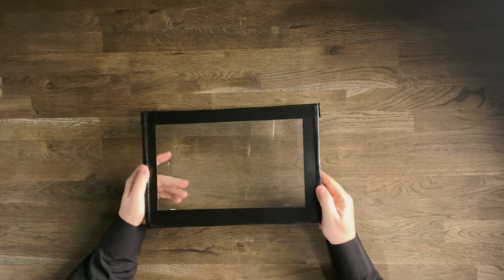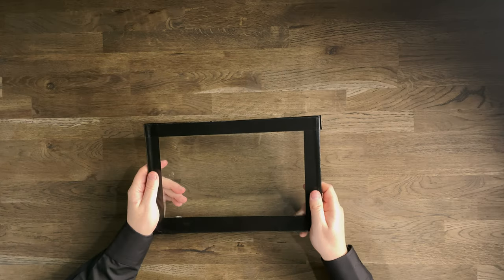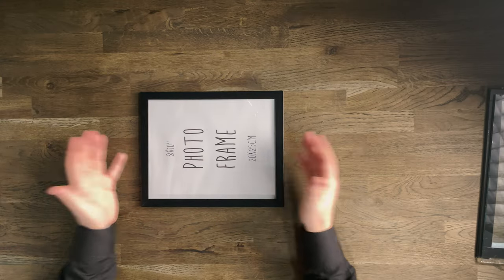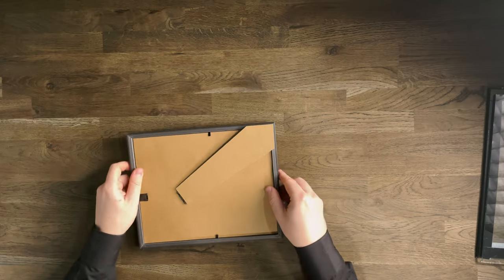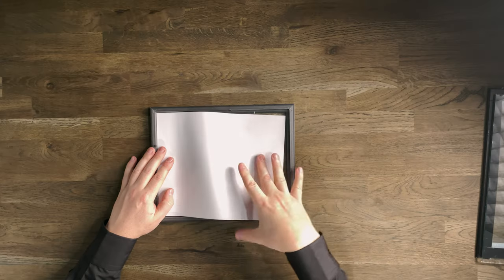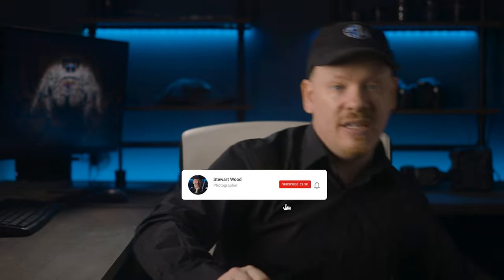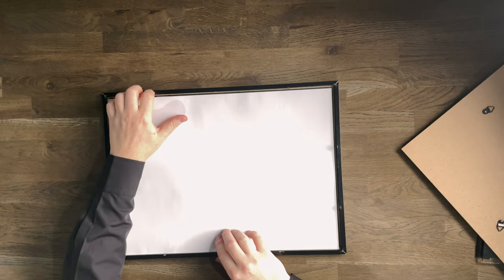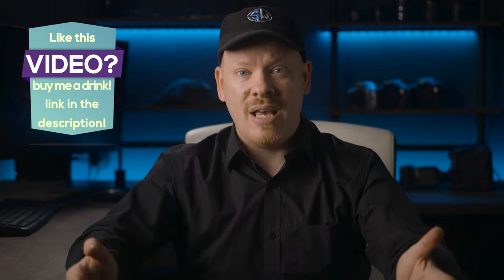How to create your own plane of glass for your photography projects | Macro Photography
I've been asked multiple times how I created the plane of glass I used in the videos over the last couple of months, in this video, I'll show you how to create your own plane of glass for your macro photography projects.

If you liked this video or found it useful, consider buying me a coke!